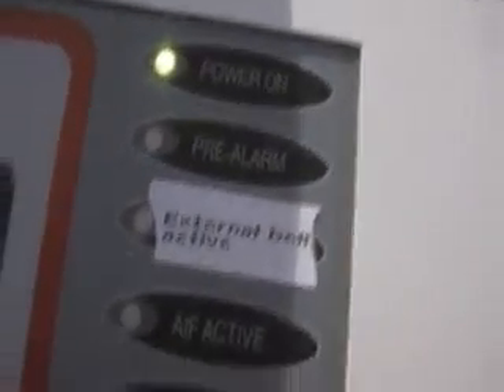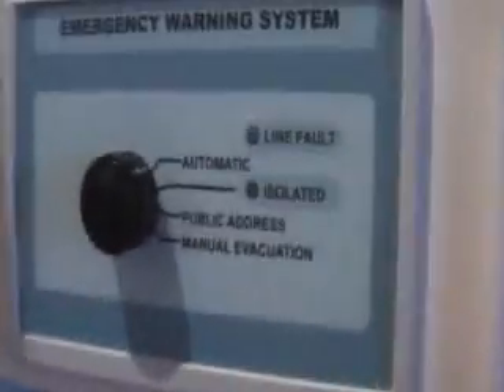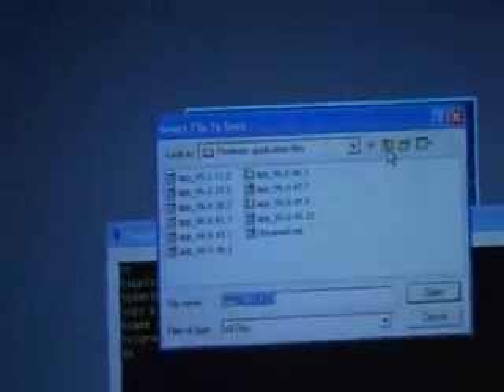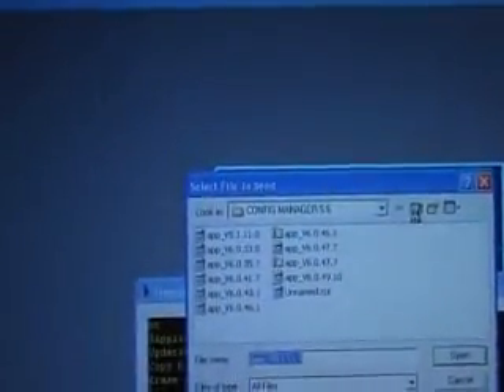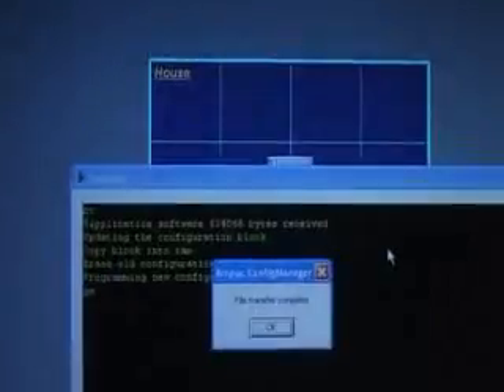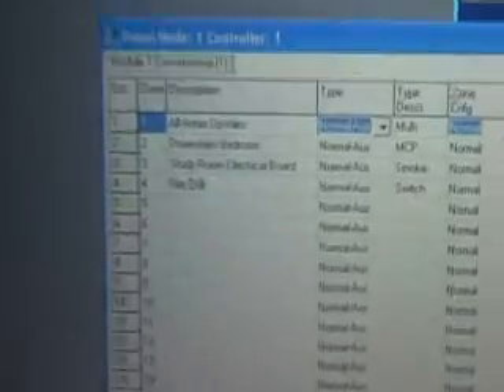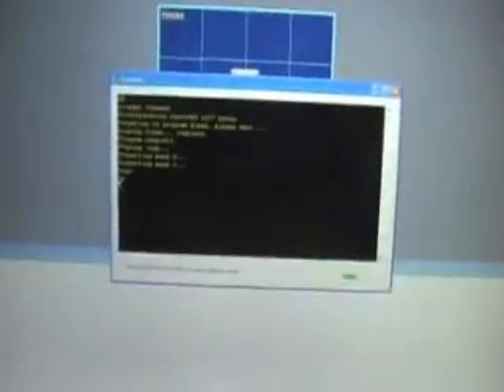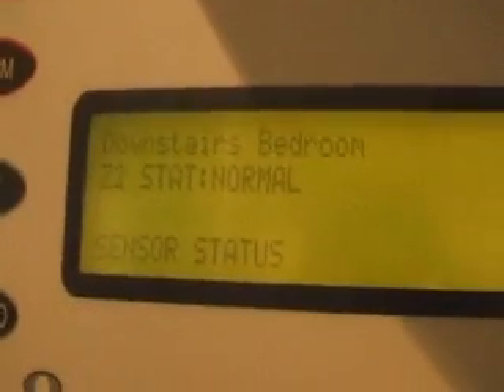37th - PC To Panel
I Program my panel using my laptop.